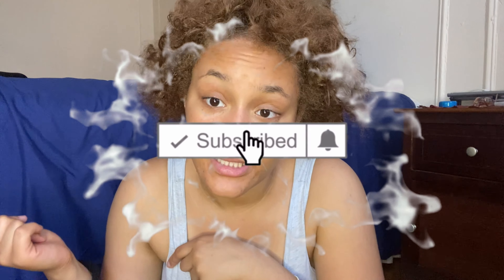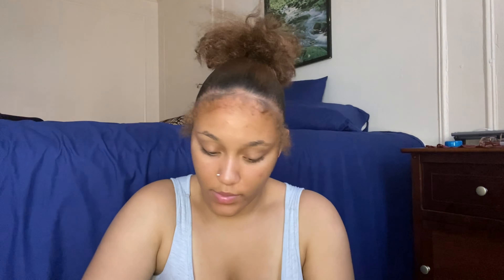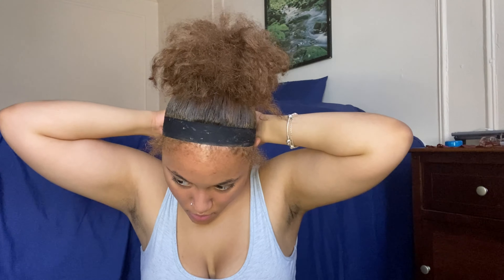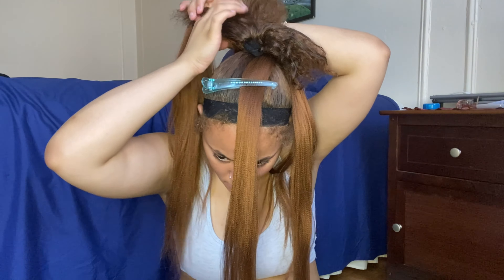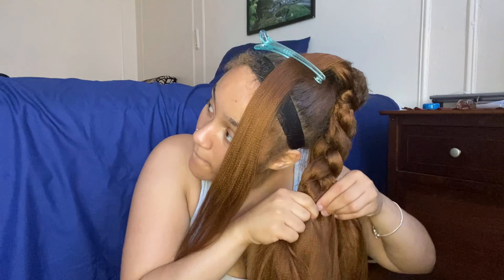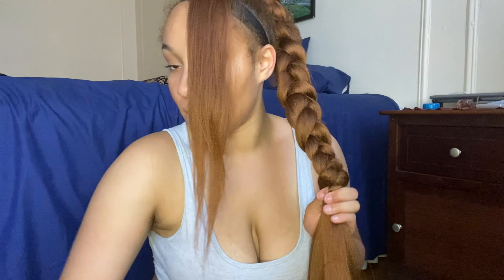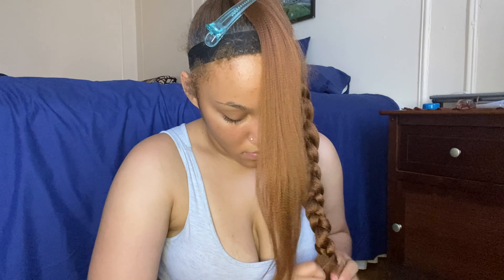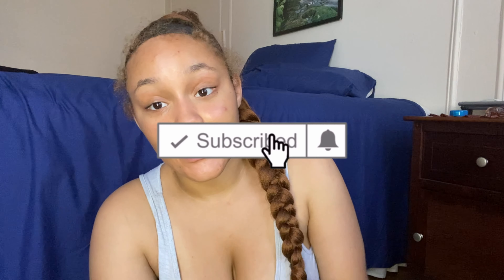I TRIED TO DO A BRAIDED PONYTAIL ….